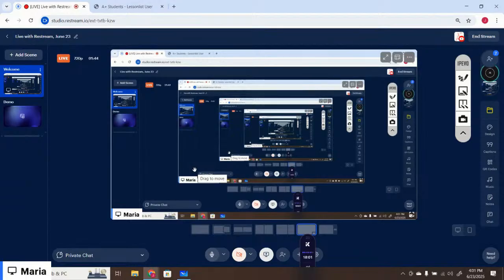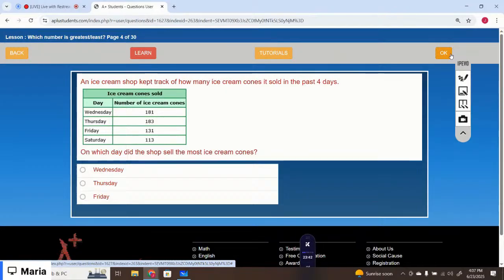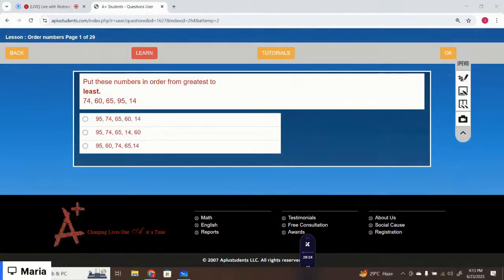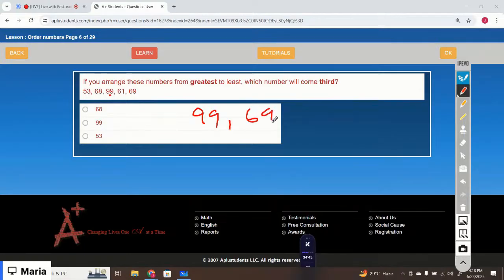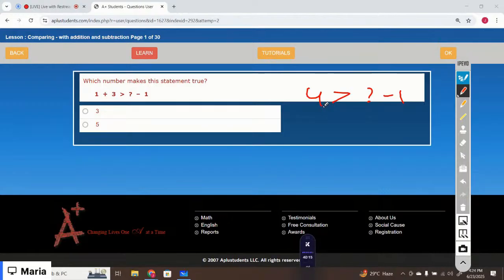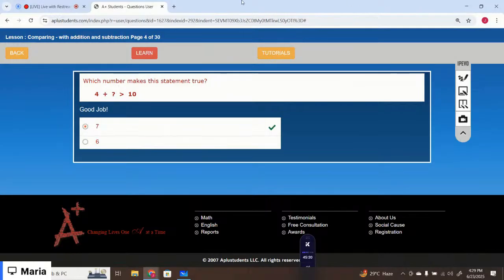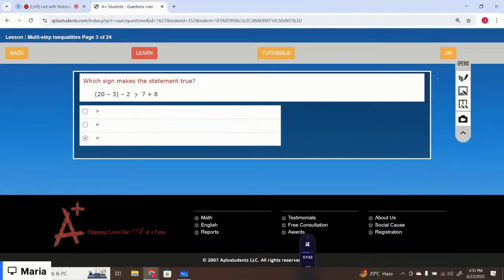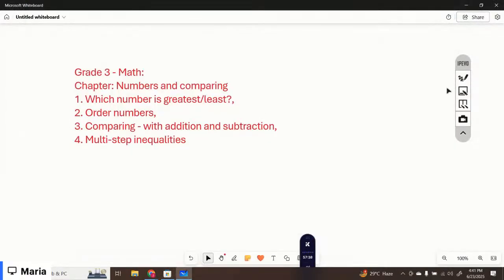Grade 3 - Math:Numbers and comparing